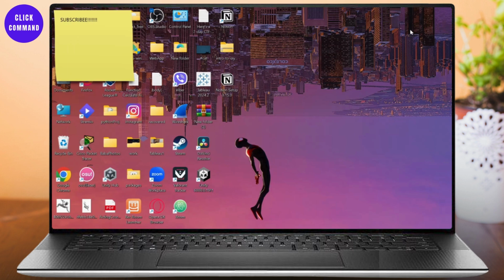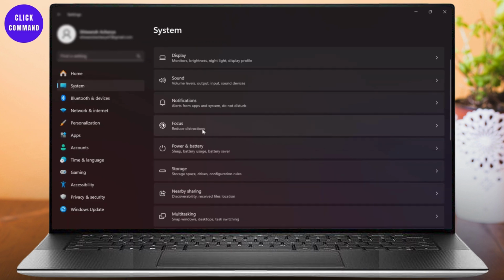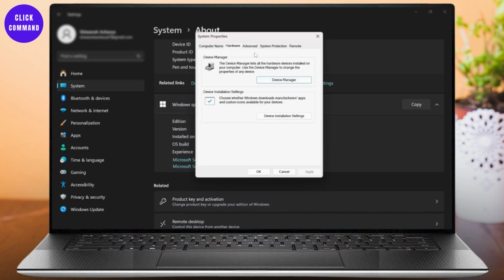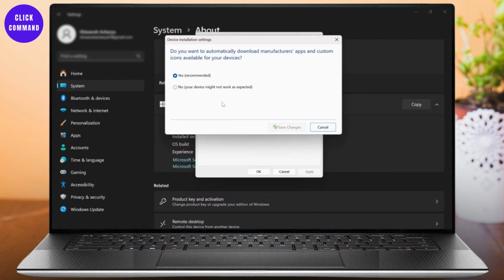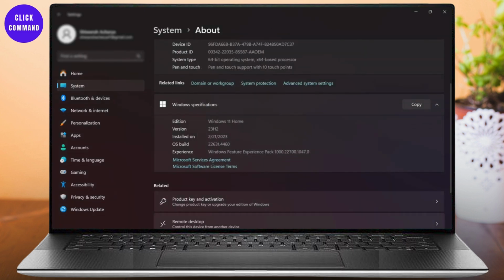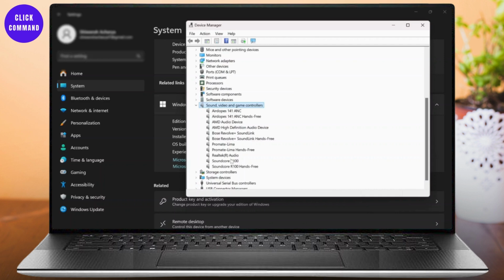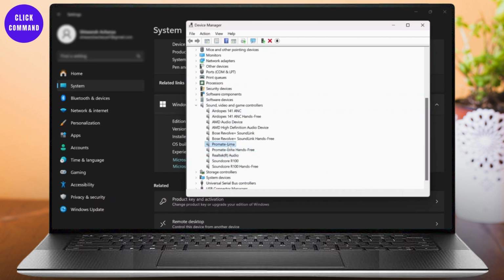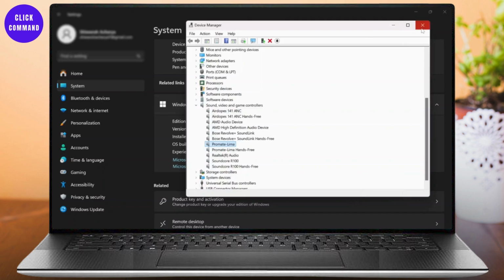How To Fix Earphones Headphone Not Working On Windows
Learn how to easily fix earphones or headphones that aren't working on your Windows PC in this step-by-step guide. Whether you're using Windows 10 or Windows 11, this tutorial covers all the essential solutions to get your headphones or earphones back in working order.

In this video, you'll discover troubleshooting tips and fixes for when your headphones aren't working on your Windows PC or laptop. We cover a range of issues, including when one earbud isn't working, the headphone jack is unresponsive, or the sound isn't playing correctly.

Timestamps: 0:00 Introduction 0:20 Step 1: Checking Hardware Connections 0:45 Step 2: Troubleshooting Windows Sound Settings 1:15 Step 3: Updating Audio Drivers